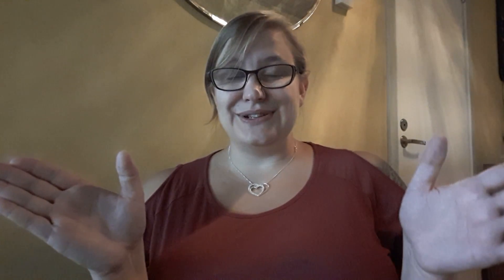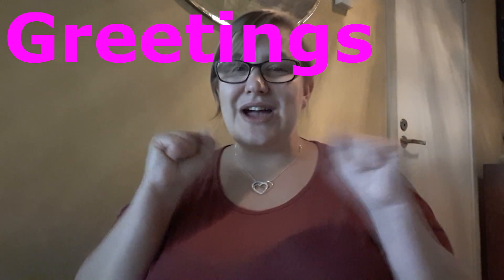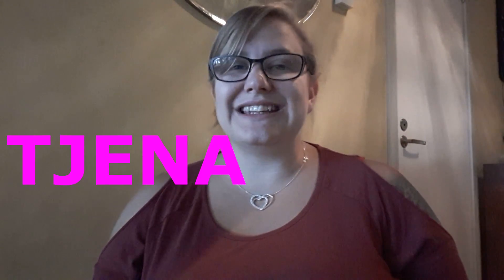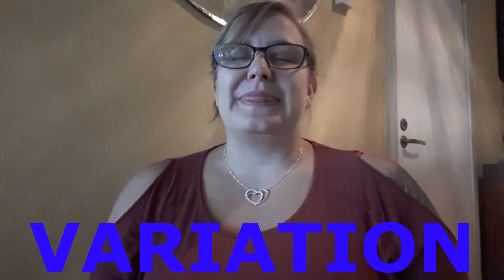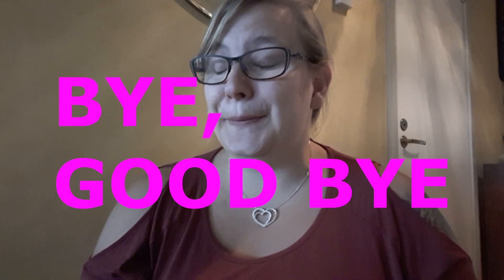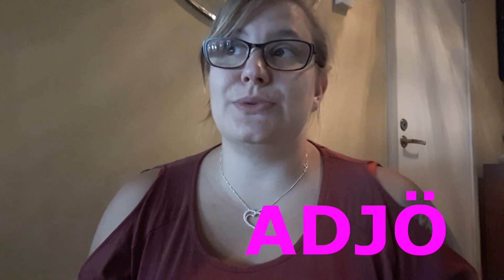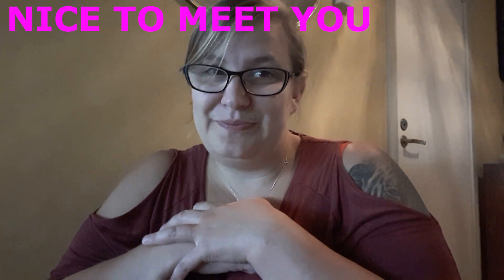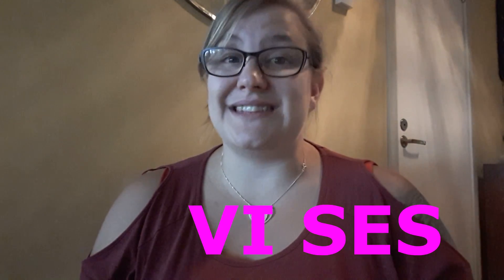Swedish lesson part 4: Greetings and good byes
Here it is A new Swedish lesson! Sorry for the wait.

If you want to know more about me check out my social medias